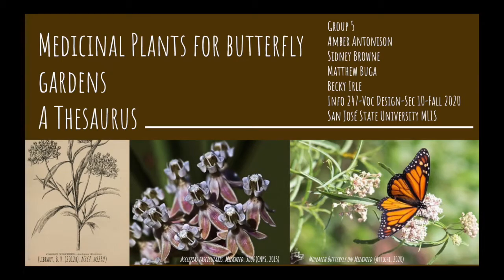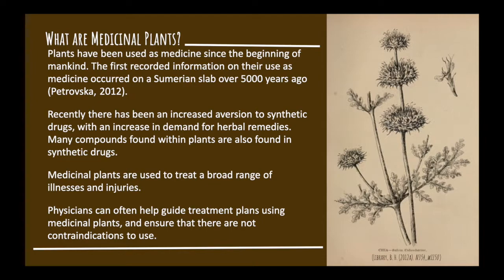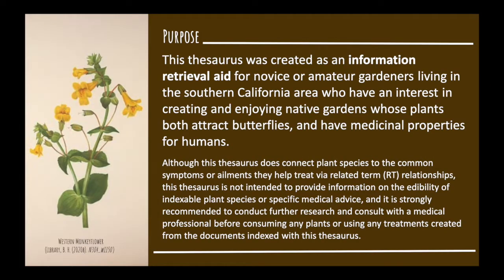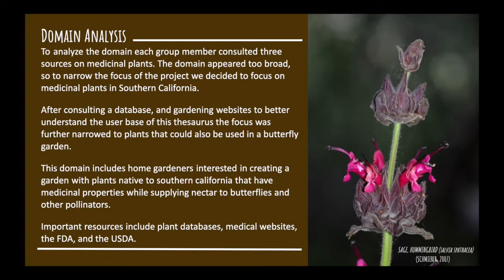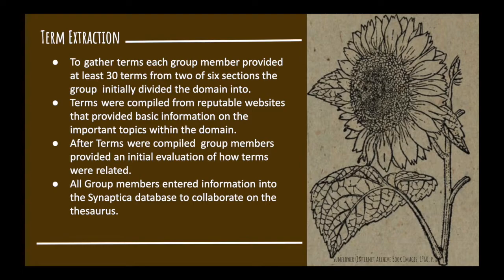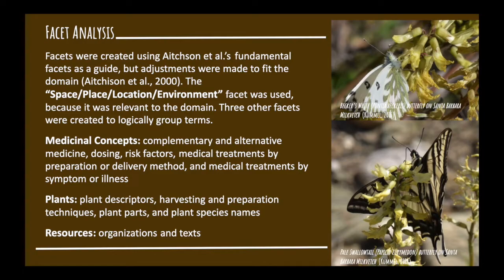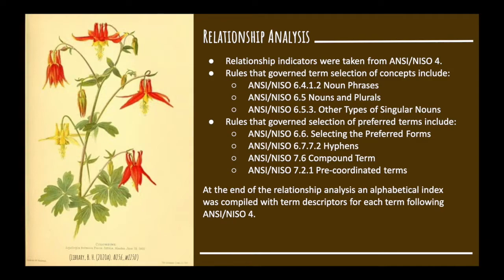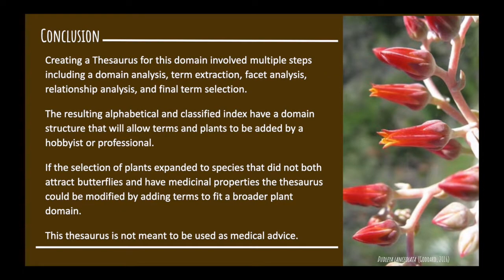Medicinal Plants for Butterfly Gardens - A Thesaurus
By Group 5: Amber Antonison, Sidney Browne, Matthew Buga & Becky Irle
Info 247-Voc Design-Sec 10-Fall 2020
San José State University MLIS

Websites providing information on USE:
Mayo Clinic: @-lifestyle/nutrition-and-healthy-eating/in-depth/herbal-supplements/art-20046714
Southern California Native Plants for School & Urban Gardens: @/school-urban-gardens/

Websites providing databases of plant species:
Native American Ethnobotany Database: @
PFAF: @fault.aspx

Information:
Aitchison, J., Gilchrist, A., & Bawden, D. (2000). In Thesaurus
construction and use: A  practical
manual (4th ed., pp. 63-72). London: Routledge. 036532/
Petrovska, B. B. (2012). Historical review of medicinal plants’ usage.
Pharmacognosy Reviews,
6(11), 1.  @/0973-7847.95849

Images:
Area, S. M. M. N. R. (2015). Southern California Locoweed, Astragalus
trichopodus var. Lonchus [Photo]. @santamonicamtns/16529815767/
Arrighi, M. (2020). Monarch Butterfly on Milkweed [Photo].
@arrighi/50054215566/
CNPS, M. (2015). Asclepias fascicularis_Milkweed_3006 [Photo].
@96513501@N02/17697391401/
Goddard, J. (2016). Dudleya lanceolata [Photo].
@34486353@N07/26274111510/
Internet Archive Book Images. (1960). Image from page 84 of “bei jing ye sheng shi yong zhi wu” (1960) [Photo]. @internetarchivebookimages/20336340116/
Kummel, M. (2014). Pale Swallowtail (Papilio eurymedon) butterfly on Santa Barbara Milkvetch (Astragalus trichopodus var. Phoxus, Fabaceae) [Photo].
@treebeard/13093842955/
Kummel, M. (2016). Becker’s White (Pontia beckerii) butterfly on Santa Barbara Milkvetch (Astragalus trichopodus var. Phoxus, Fabaceae) [Photo].
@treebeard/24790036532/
Library, B. H. (2012a). N354_w1150 [Photo]. @biodivlibrary/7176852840/
Library, B. H. (2012b). N368_w1150 [Photo]. @biodivlibrary/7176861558/
Library, B. H. (2020a). N156_w1150 [Photo]. @@biodivlibrary/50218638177/
Library, B. H. (2020b). N304_w1150 [Photo]. @biodivlibrary/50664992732/
rente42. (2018). Provence/Camargue [Photo]. @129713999@N05/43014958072/
SCHMIERER, A. (2007). SAGE, HUMMINGBIRD (salvia spathacea) (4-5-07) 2- canet [Photo].
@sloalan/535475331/